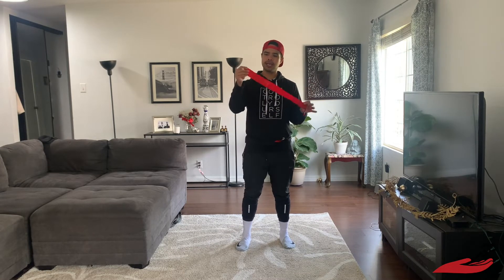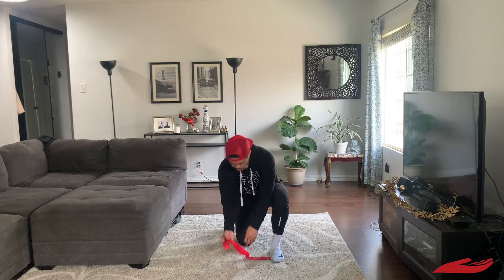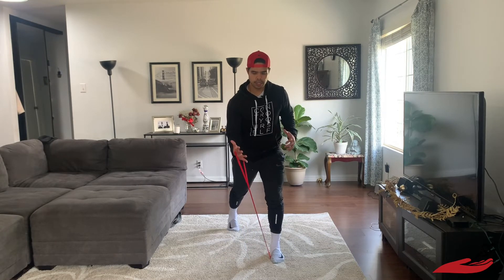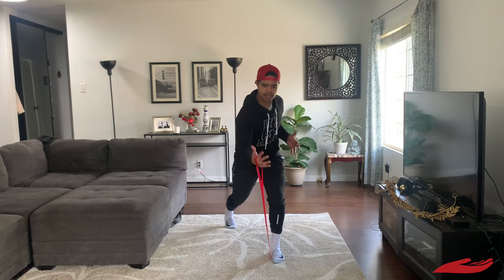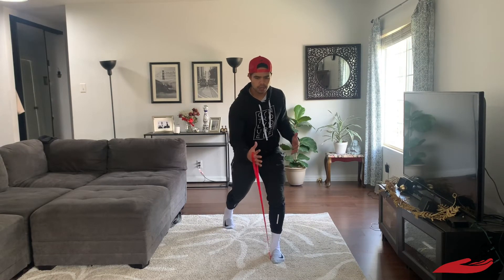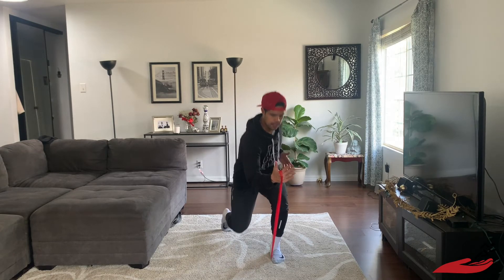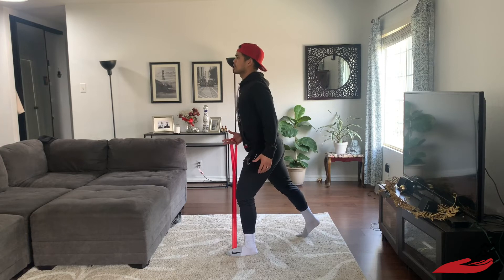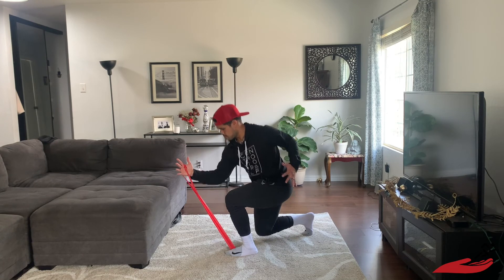Lunge with Emphasis on Foot Stability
If you're enjoying this video format, come join us on Facebook!

What are the perks of being in this community?

1.  Live Group Mobility Classes and Morning Mobility Routines

2. Access to full video libraries (self assessments and mobility drills organized by body part)

3.  Live Q&A message boards

4. Guest appearances of other health/fitness professionals

5. Breath, Mindset, Management of stress strategies

6.Watch Party sessions

7. MOST IMPORTANTLY, a community that keeps each other solid.  A safe community where we can share our ups, our downs, and everything in between.  Move better, Live Happier!!